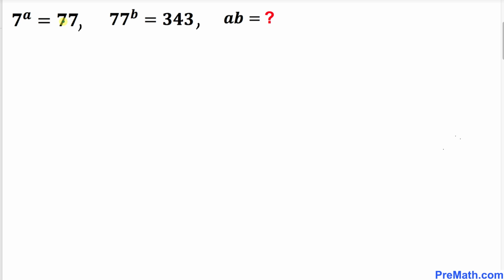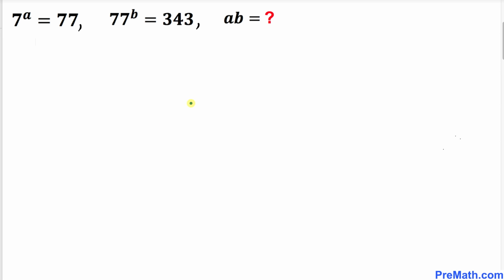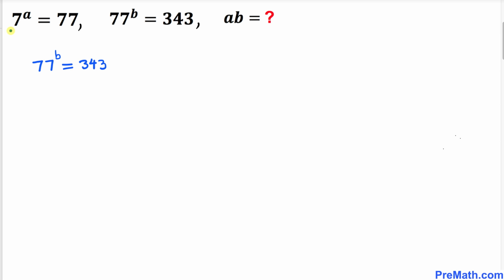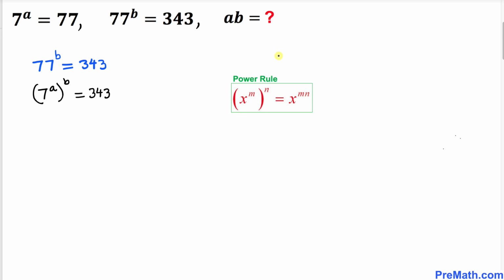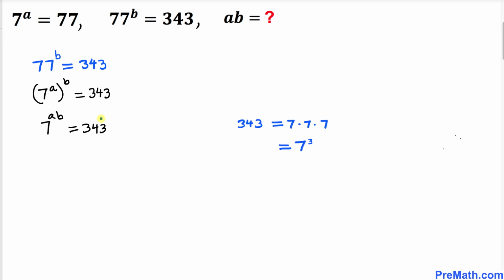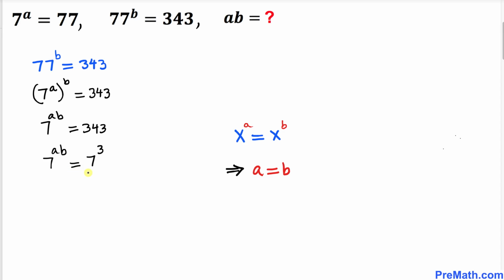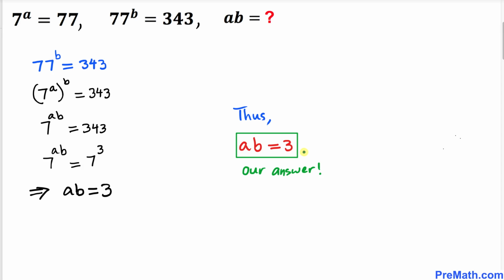Solve the Exponential System of Equations | Learn how to solve this Question without anxiety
Learn how to solve the given system of equations quickly.

math olympics
olympiad exam
math olympiada
British Math Olympiad
blackpenredpen
olympics math
olympics mathematics
Number Theory
mathcounts
math at work
exponential equation
Solve the Exponential System of Equations
pre math
Po Shen Loh
Olympiad Mathematics